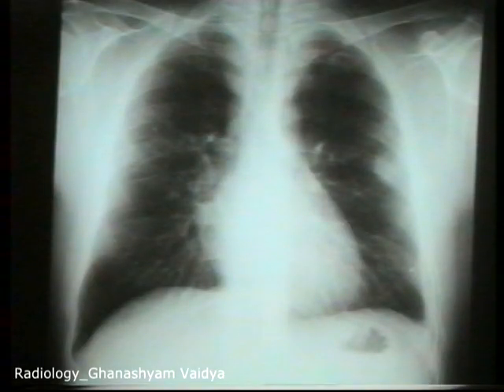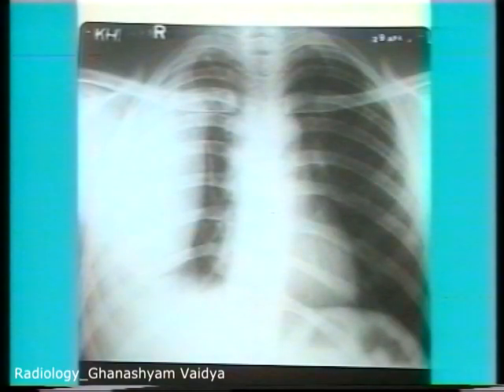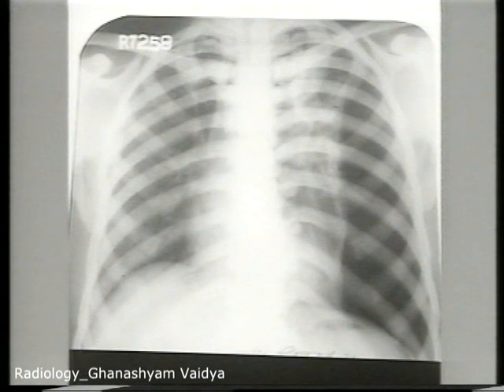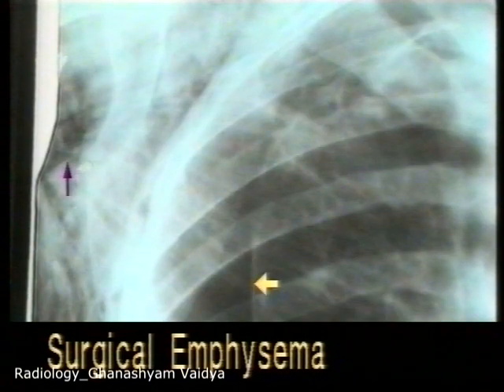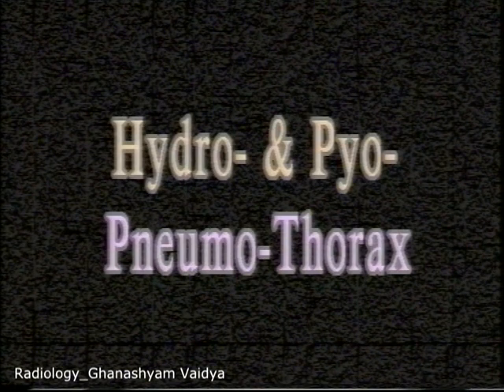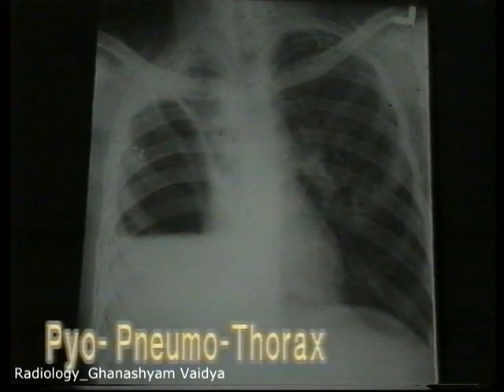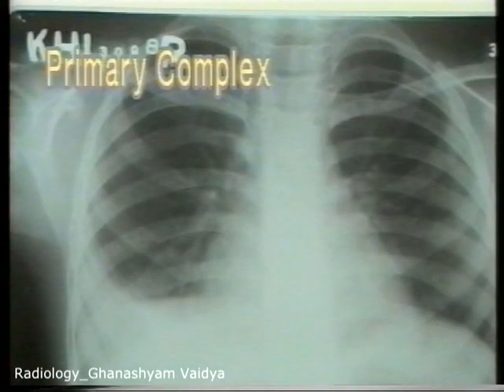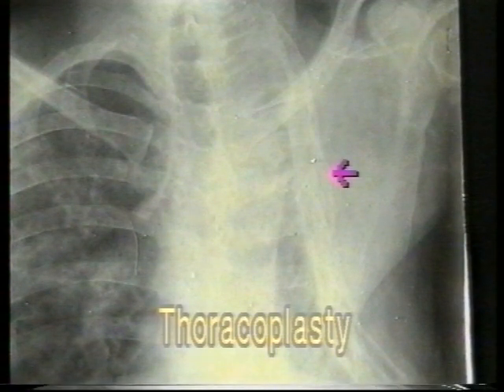Radiology 02 Chest TB2 : Dr. Ghanashyam Vaidya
How to read a X-ray? A to Z of X-ray Reading with a vast collection of all types of X-rays, explained by Dr. Ghanashyam Vaidya in a series of 12 films.